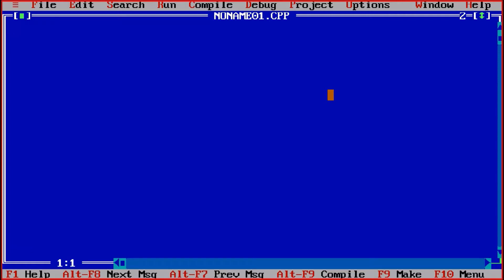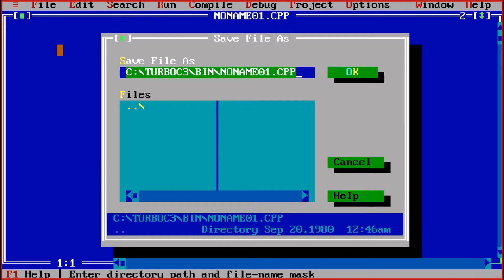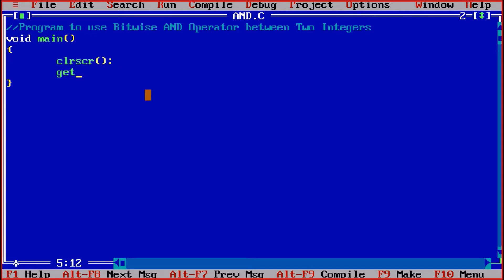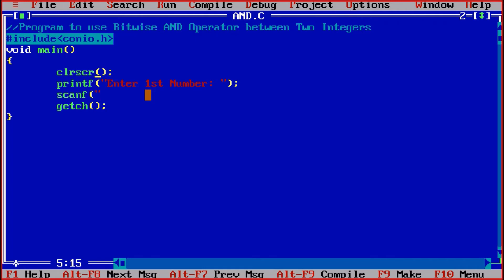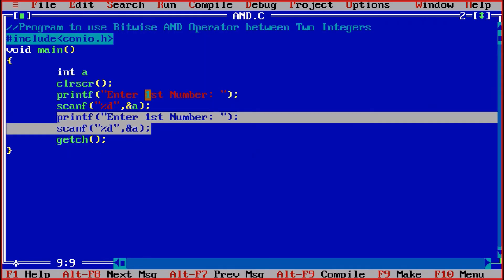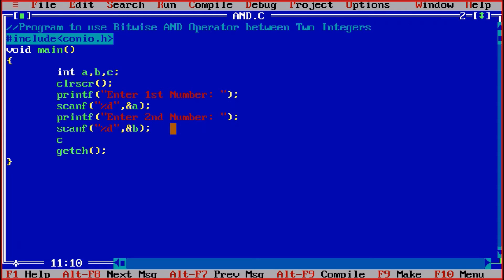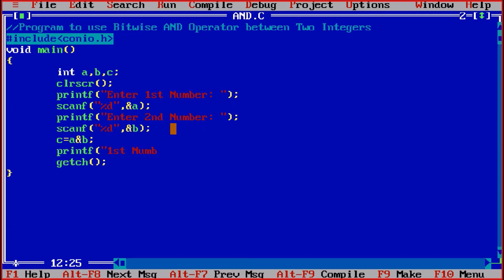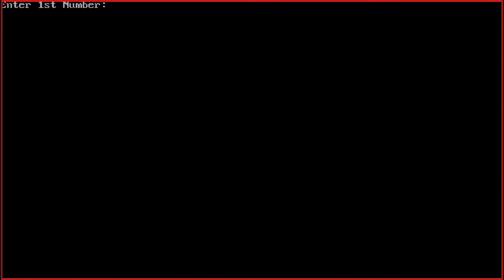P13 | Program to use Bitwise AND Operator between Two Integer Numbers | C Programming Language